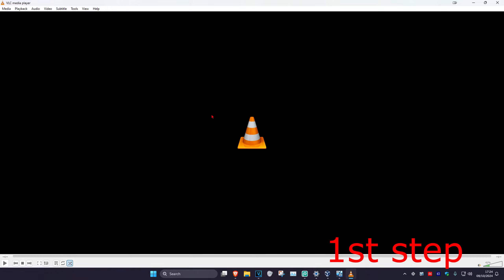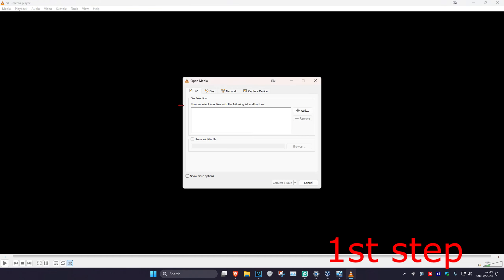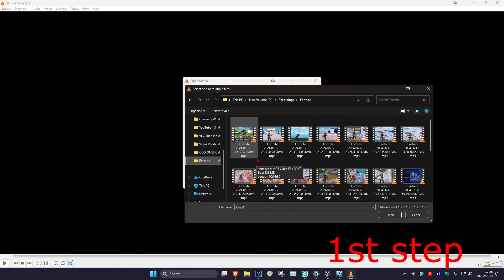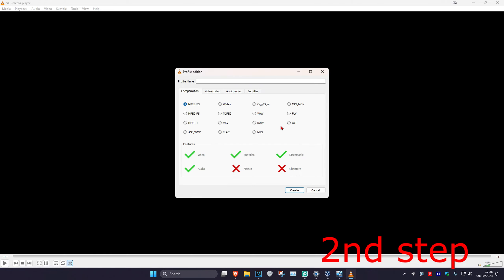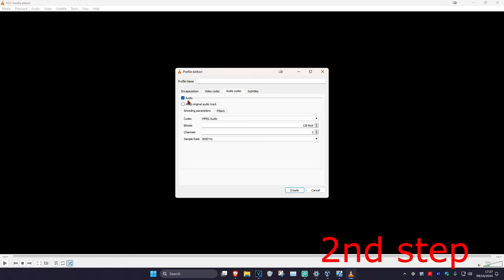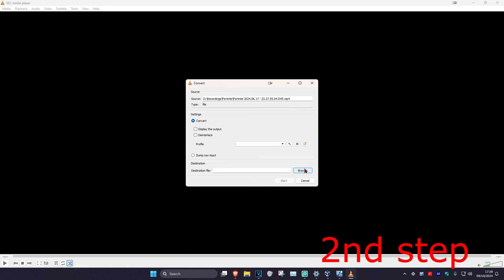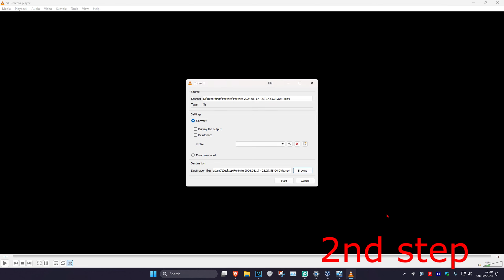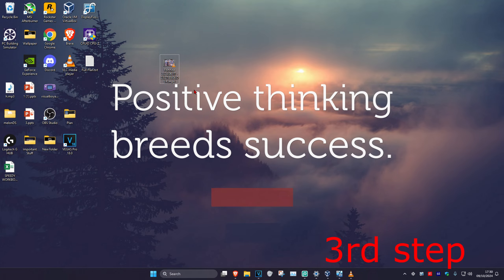How To Remove Audio Track From a Video Using VLC Media Player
How to Remove the Audio Track From a Video Using VLC Media Player [Tutorial]

Issues addressed in this tutorial:
remove audio with vlc
how to remove audio from video vlc

If you’re editing a video, you might want to remove the original audio track to get rid of eliminate ambient noise, loud or distracting sounds, or pave the way for a soundtrack.

Extracting audio from a video is incredibly easy if you have a file conversion app. You can take almost any sort of video and convert it to MP3 to get just the audio. If, on the other hand, you want to remove audio from a video, it might seem a little tricky. A quick search might give you suggests for various apps that can do the trick but all you really need is VLC player.